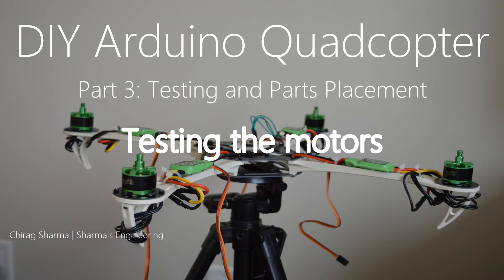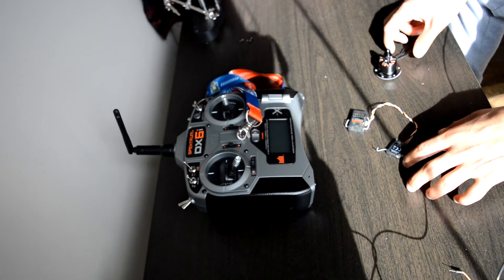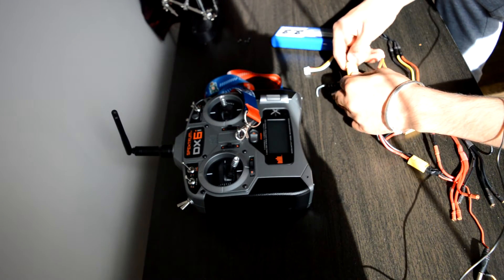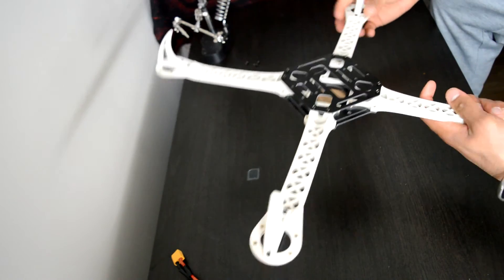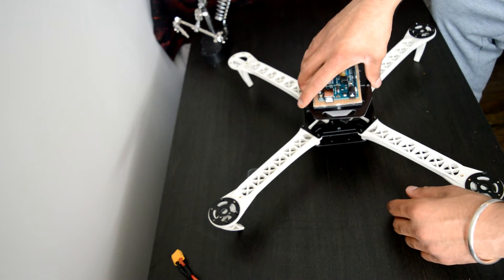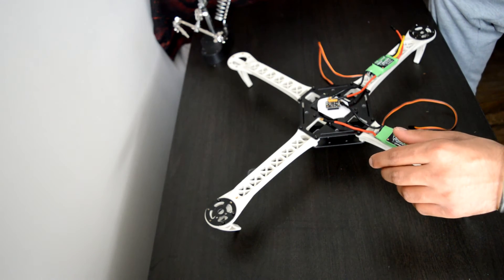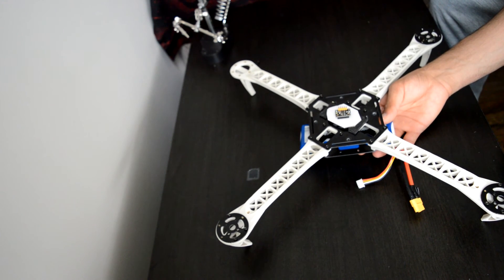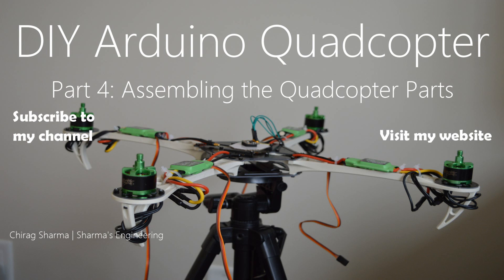DIY Do It Yourself - ARDUINO UNO QUADCOPTER | Part 3 - Testing and Parts Placement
Welcome to my project of "Do It Yourself Arduino Quadcopter Tutorial Videos".

In this tutorial series, I basically go over the details of how to setup your own Arduino based Quadcopter from scratch. This tutorial series consists of 5 parts where I discuss:

This is my first ever video tutorial project of the Arduino Uno based Quadcopter.